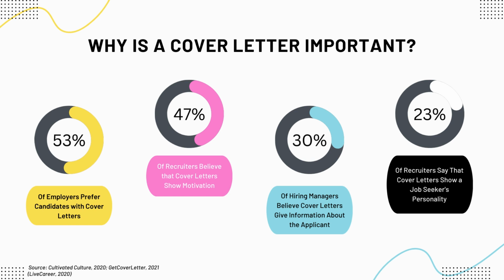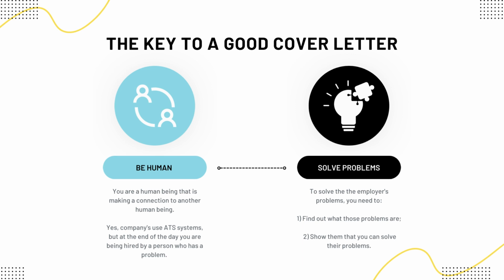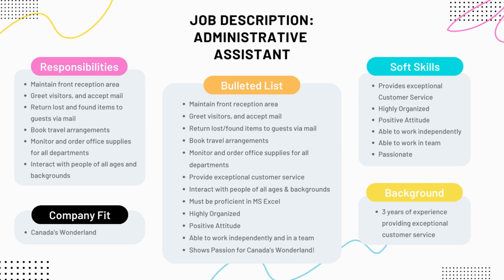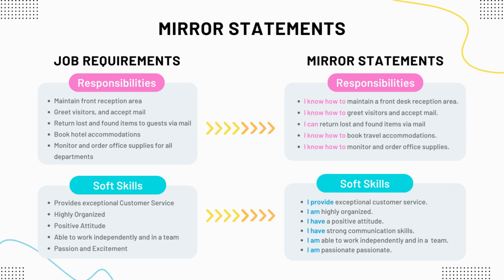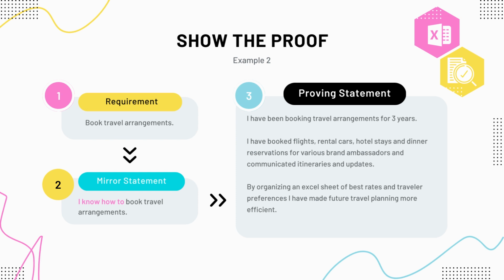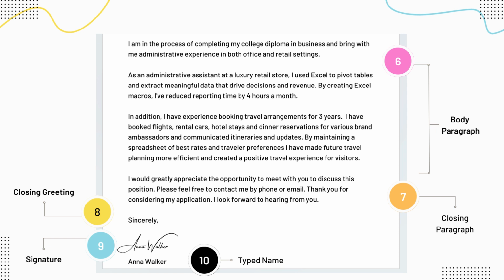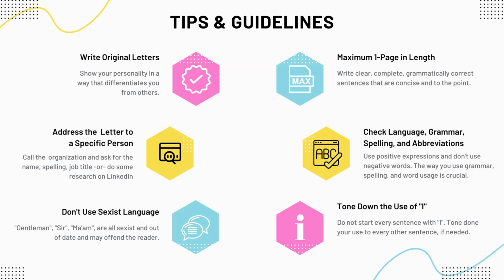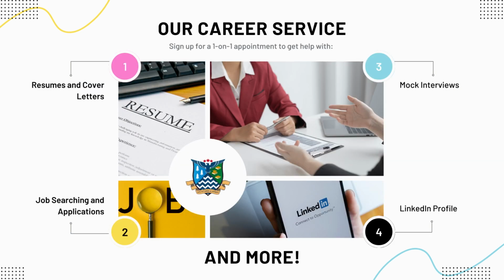Cover Letter Writing Workshop